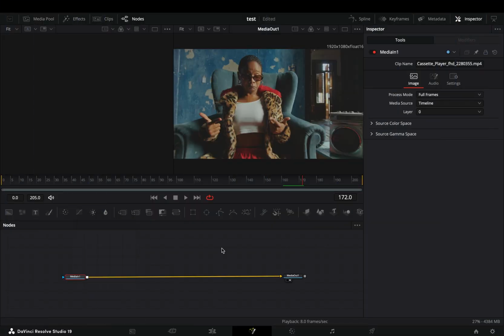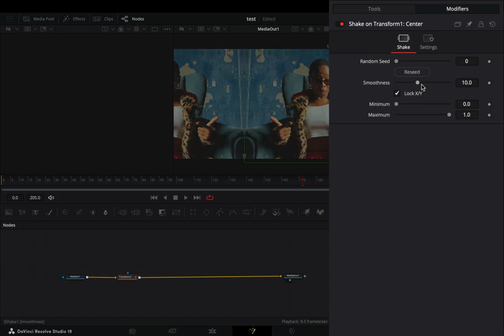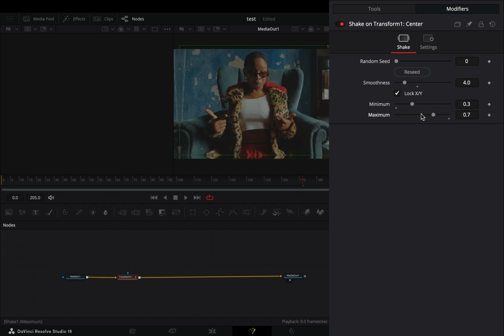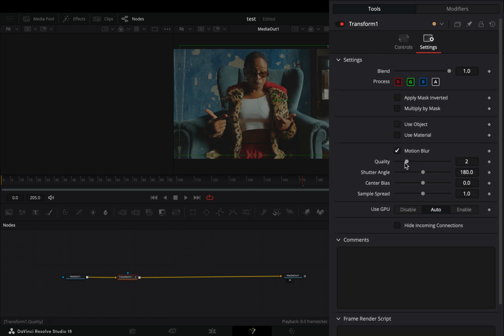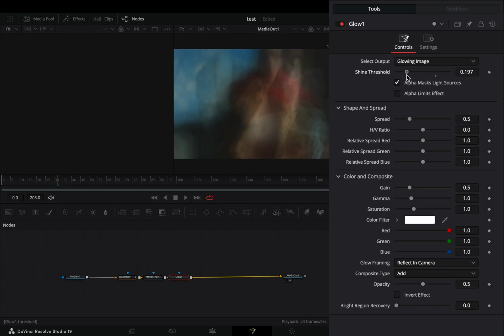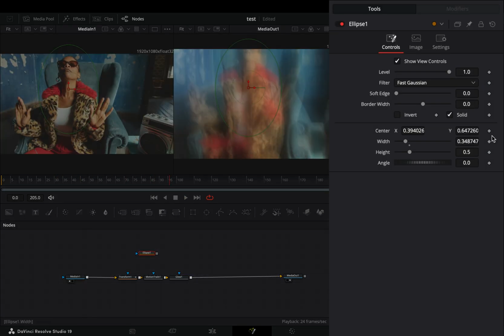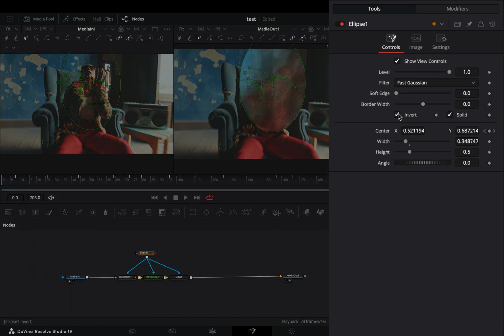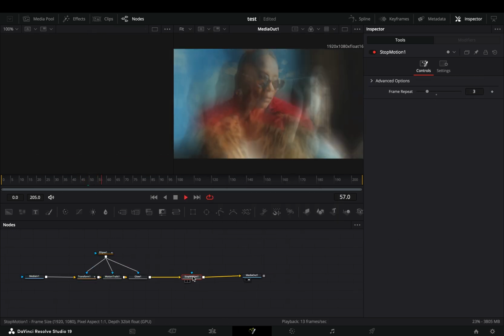Step Print Effect | DaVinci Resolve | Studio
Trying to make the step printing effect in davinci resolve fusion page.

You can send them here :

BTC : 1Ecg6F8UnFHnVxsKhbkecqtge11vBhqS5
ETH: 0xB643C1C8B6C75bcB3426F40f8514CB89Fc294abC